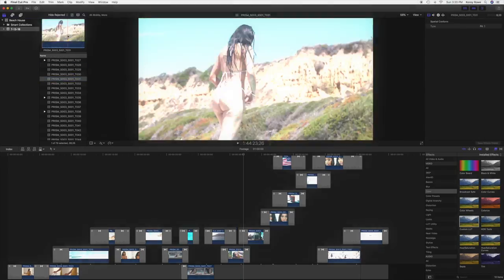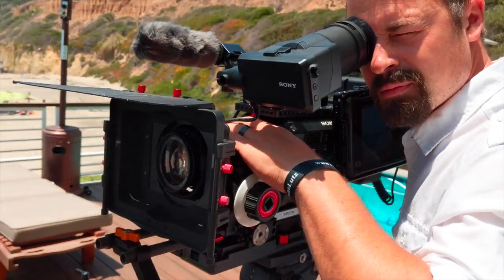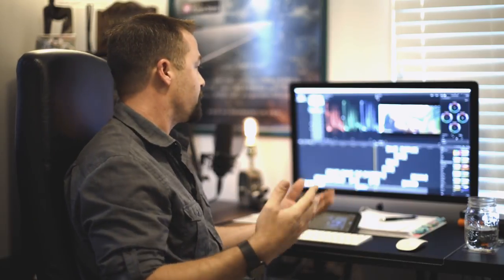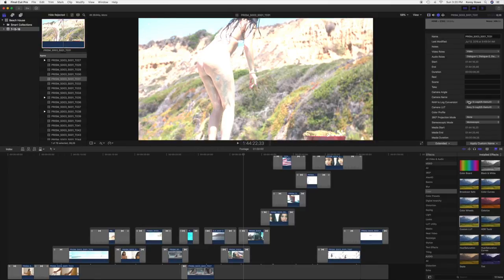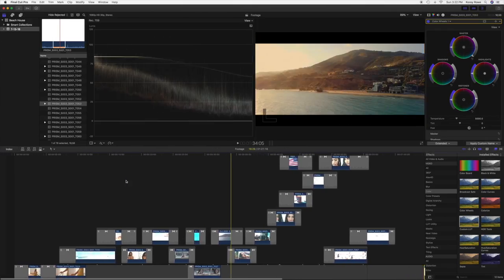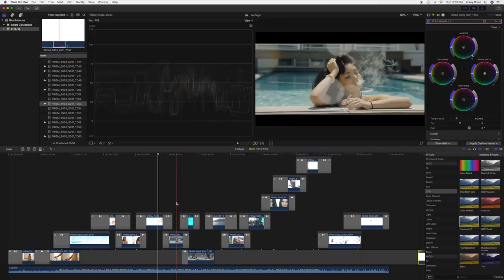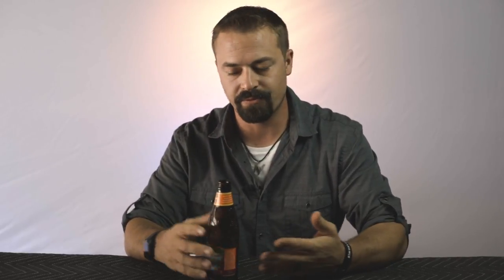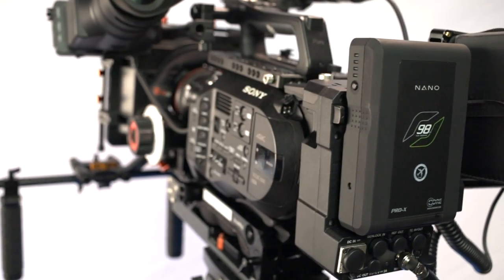ProRes RAW on the Sony FS7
I went out and shot my first ProRes RAW video using the Sony PXW FS7 and XDCA adapter to capture the RAW signal into my Atmos Shogun Inferno converting it to ProRes RAW HQ. Then editing that footage in Final Cut Pro X 10.4 in the wide color space.

KoreyRowe.com

MileMarkerFilm.com